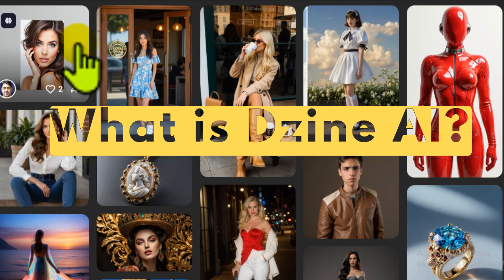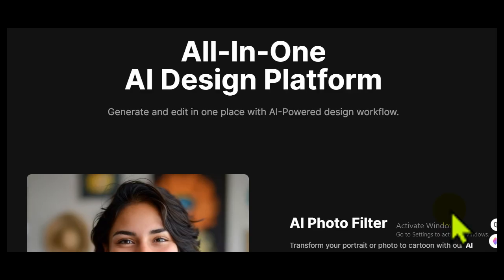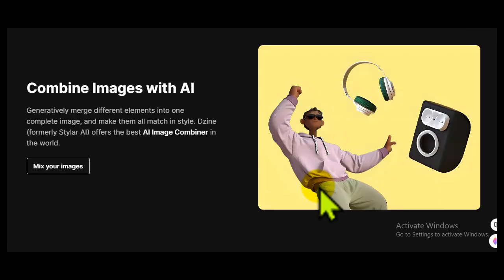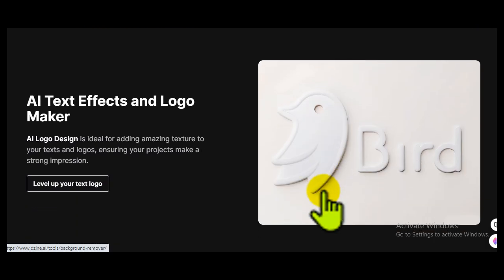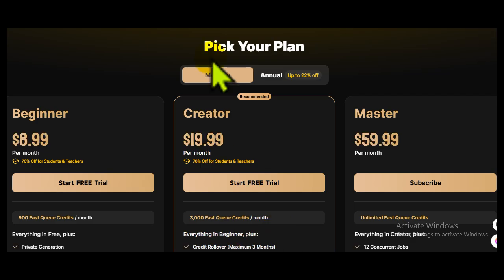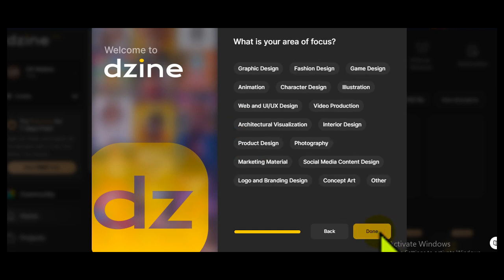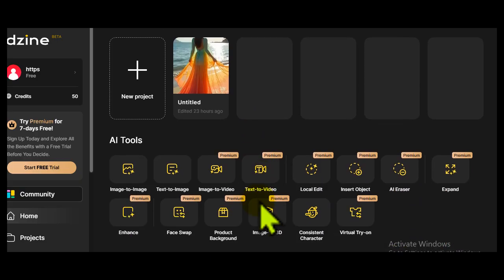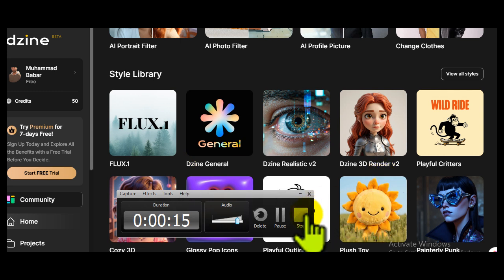AI Design Tool Overview : Free AI Tools for Graphic Design in 2025